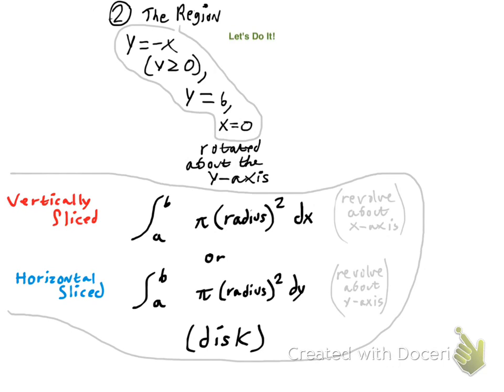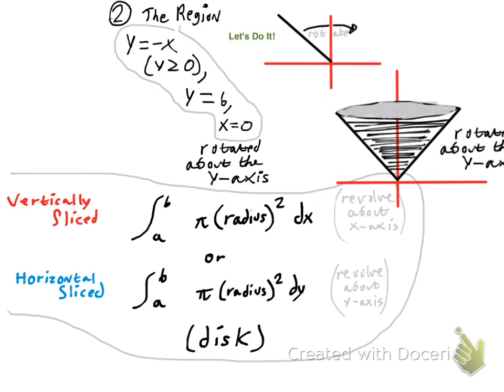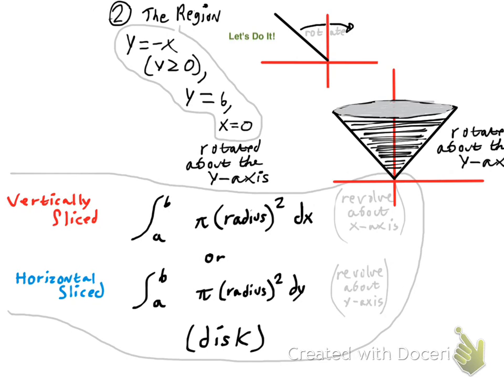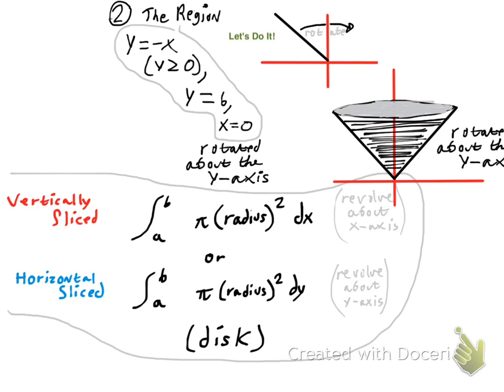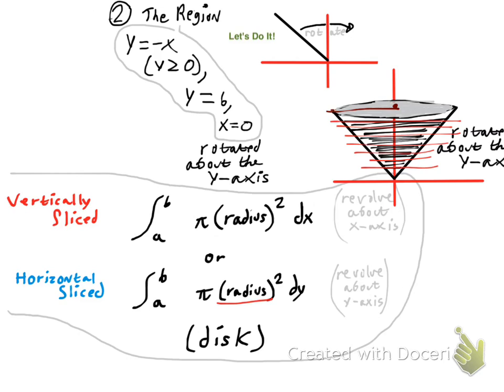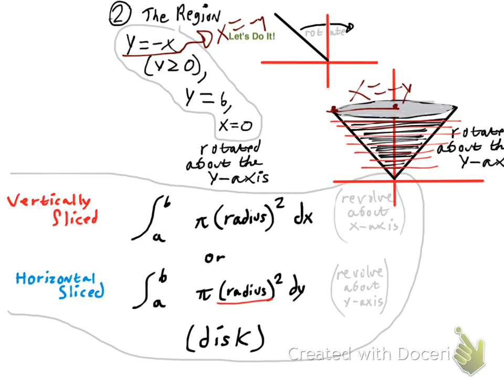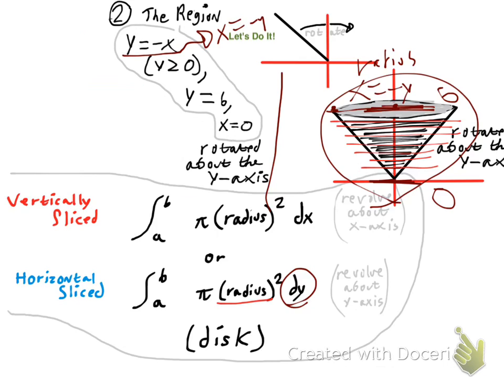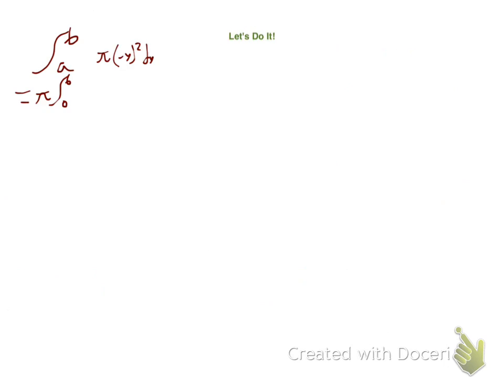CALC1: Volume of Simple Surfaces Examples (#2)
In this video, Christians solves a second Calculus simple volume question.